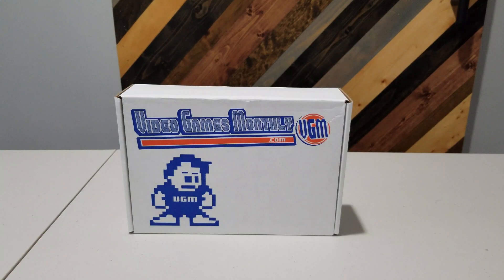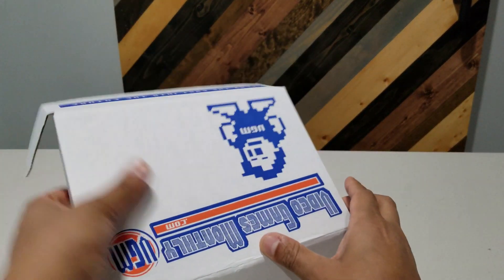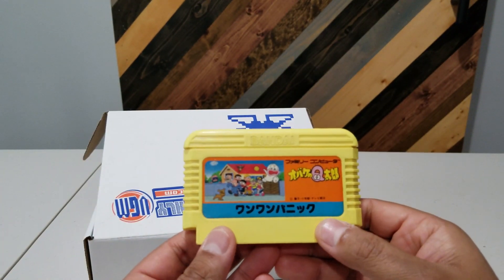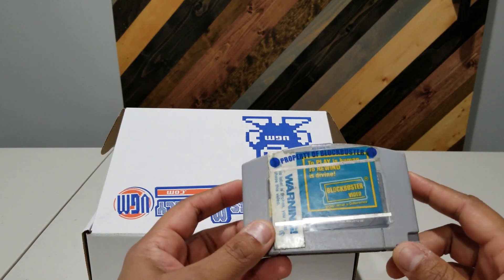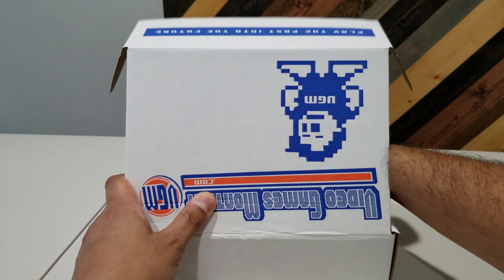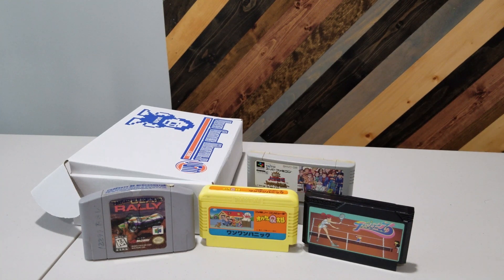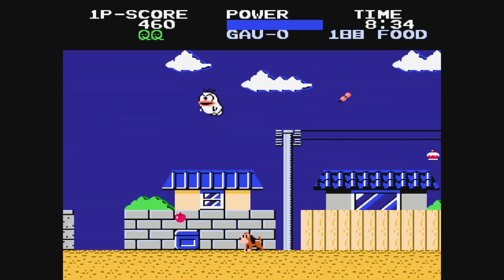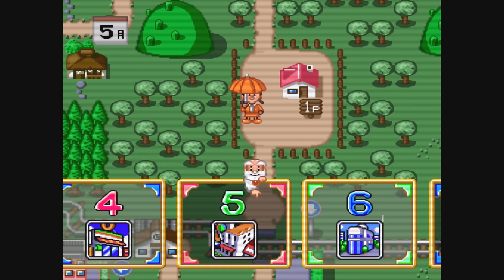Video Games Monthly Unboxing June 2020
Welcome to my Video Games Monthly unboxing for June 2020!

Video Games Monthly is a random retro game subscription box that offers games for a wide variety systems from Nintendo, Sega, Sony, and Microsoft as well as Japanese Systems Famicom and Super Famicom.

Thanks for checking out the video and let's see what games we get this month!